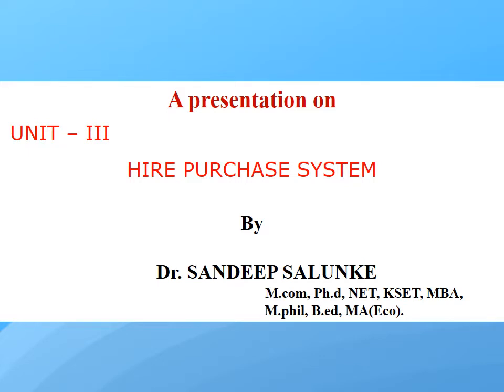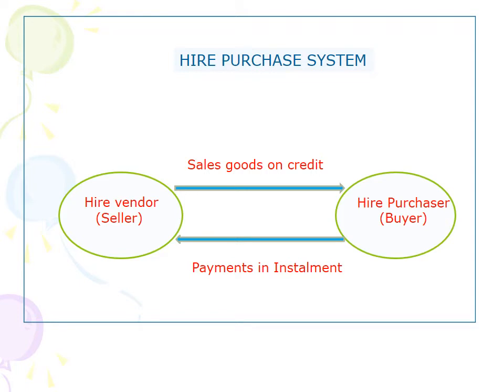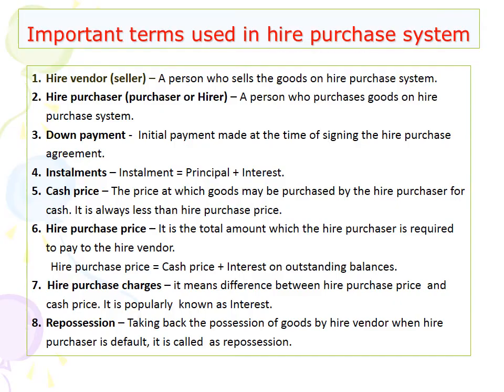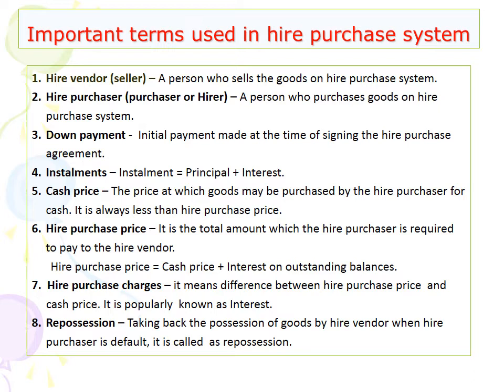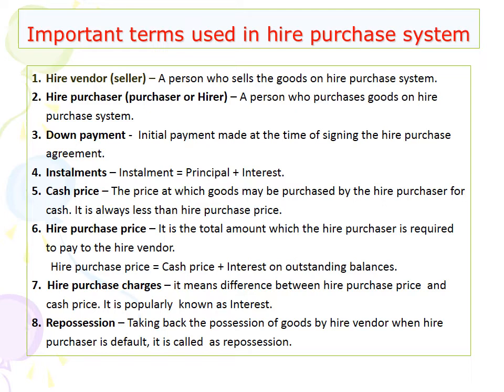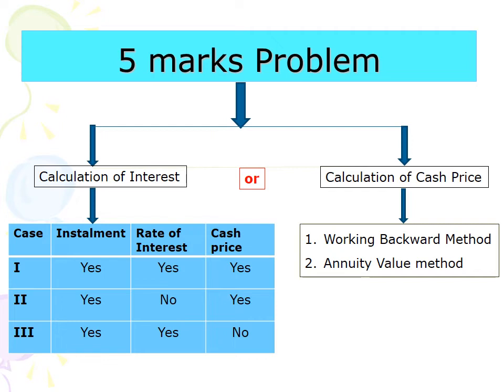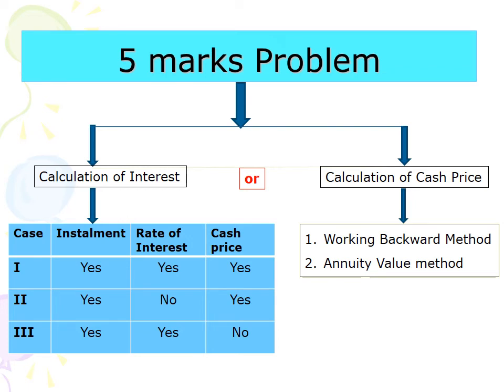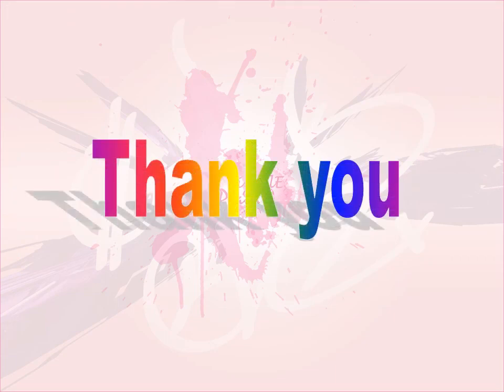Hire purchase system - Theory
B.com II sem